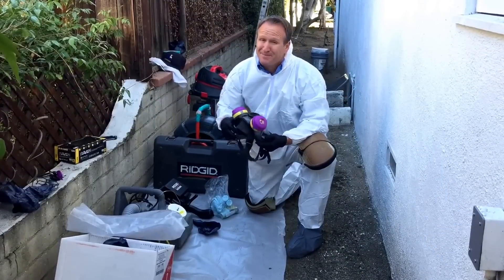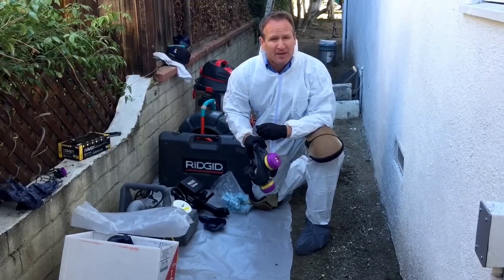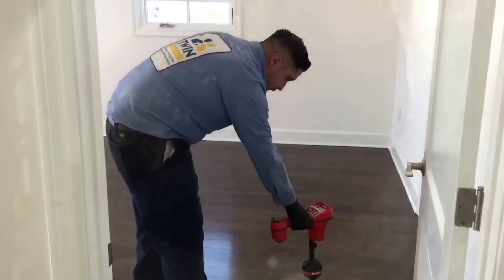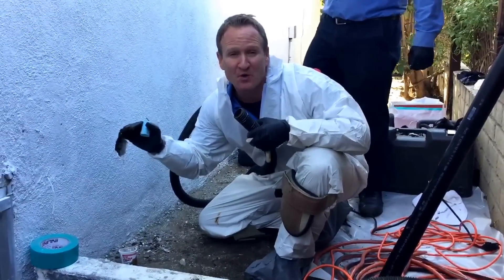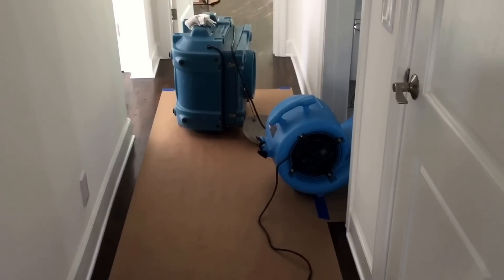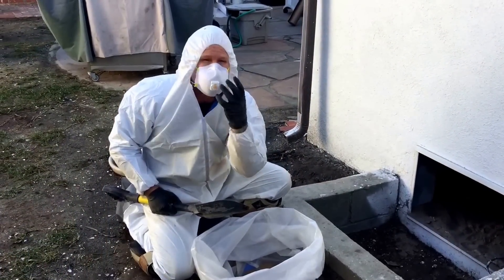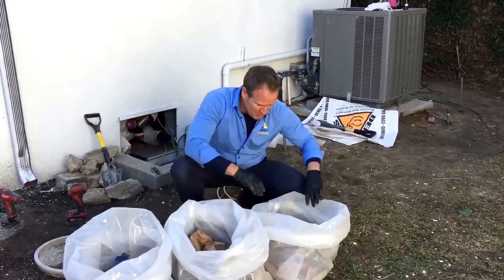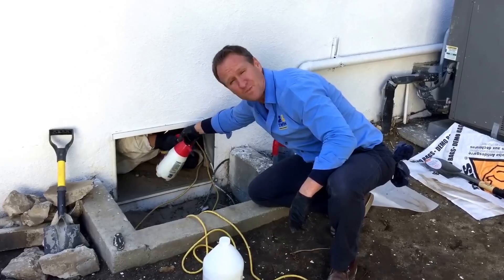5 Contractors Could NOT Find This Heavy Sewer Odor And Rat Urine Odor In This Home